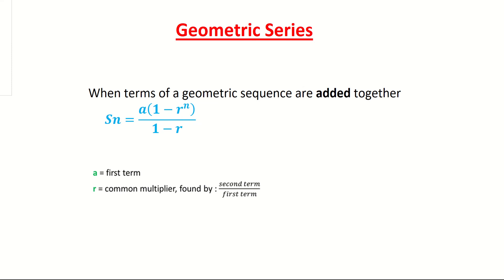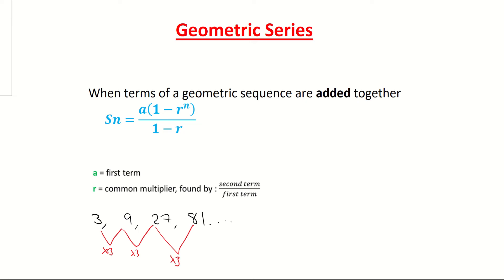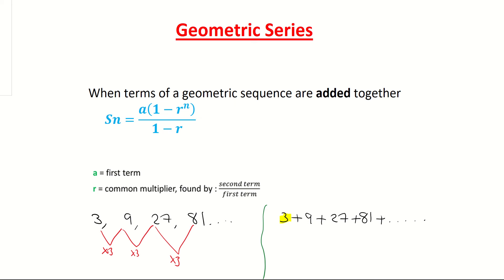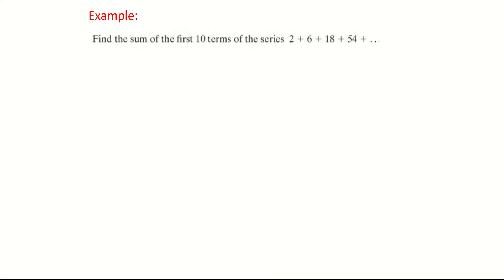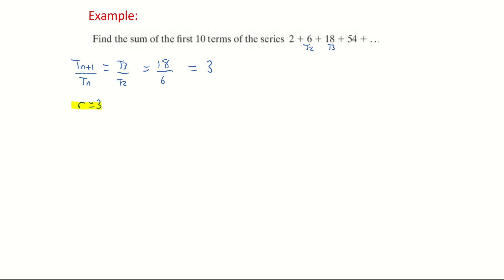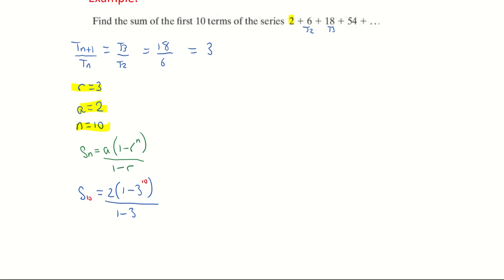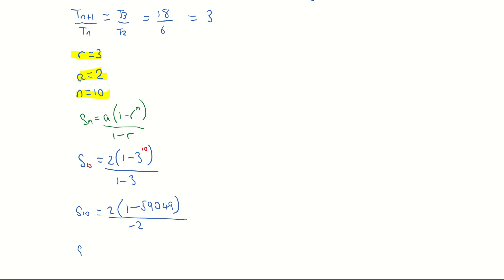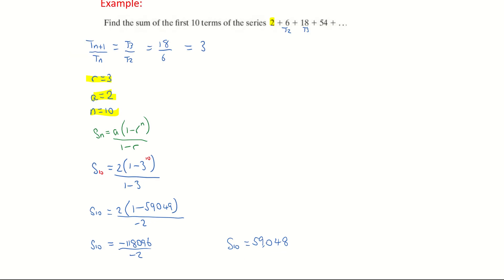Intro to Geometric Series (Sum)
@tullamaths How to find the sum of the terms of a sequence. Example finding the sum of a geometric series using formula. Sum geometric series formula. Leaving Cert Maths.